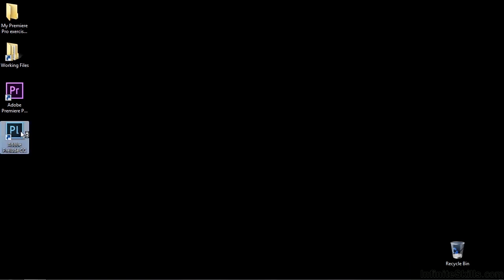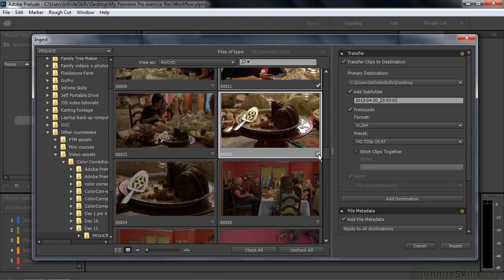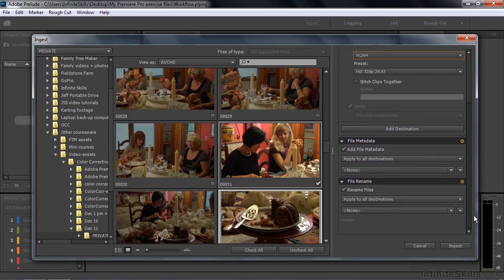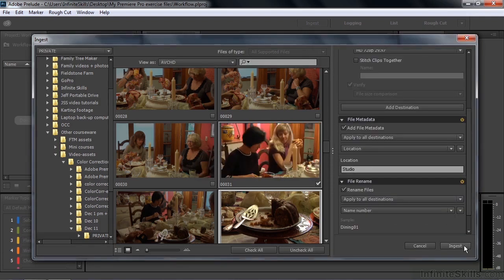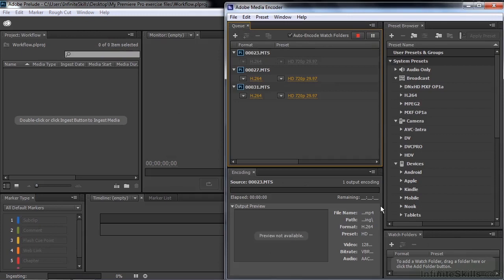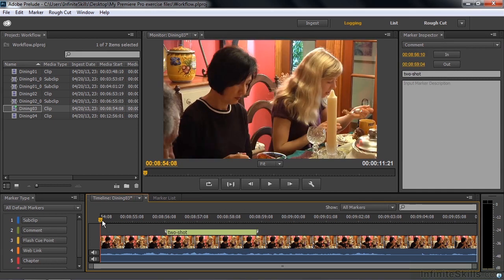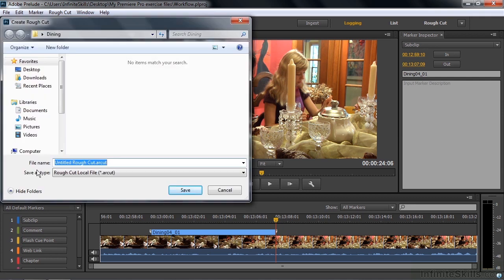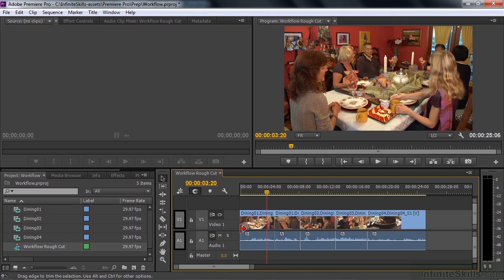Adobe Premiere Pro CC Tutorial | Using Adobe Prelude In The Production Workflow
Want all of our free Premiere videos?

More details on this Adobe Premiere CC training can be seen This clip is one example from the complete course. YouTube